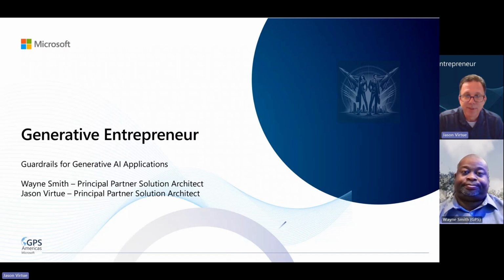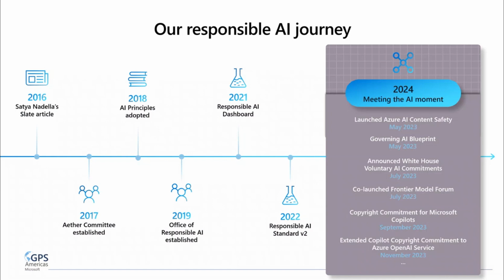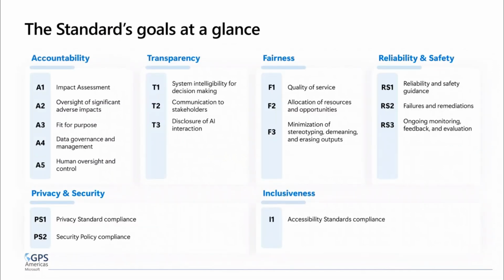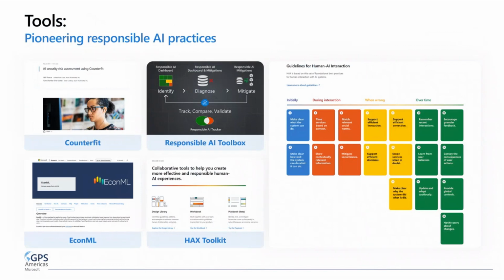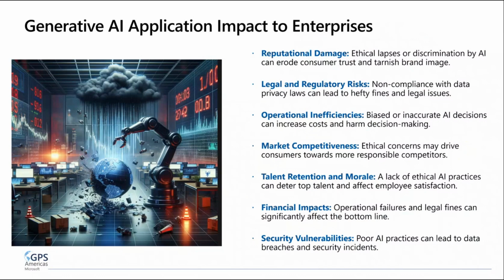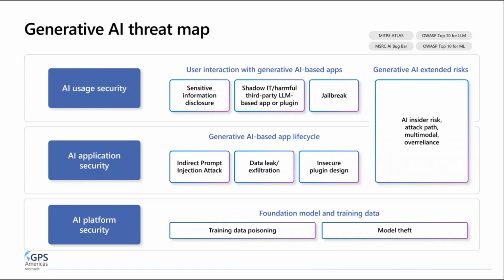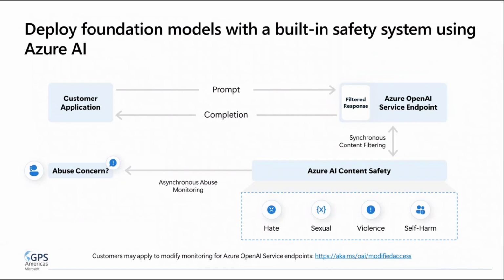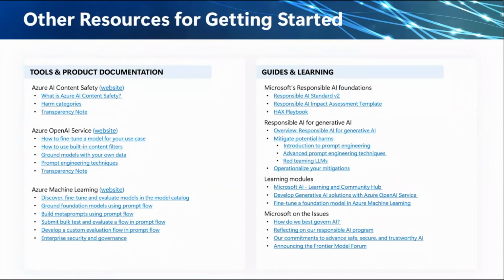Guardrails for Generative AI Applications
In this webinar, Wayne Smith and Jason Virtue dive into the critical aspects of deploying Generative AI applications with a focus on Responsible AI and Security. They'll cover the state of AI, Responsible AI principles, tools, security risks and mitigation strategies. They'll also highlight the collaborative efforts required between security and governance teams to ensure ethical use and mitigate security threats throughout the software development lifecycle (SDL). The session aims to equip organizations with the knowledge and tools necessary to transition their Generative AI applications into production securely and responsibly.

00:00:00 Introductions
00:01:22 Agenda
00:02:23 State of AI
00:05:22 Responsible AI Principles
00:14:52 RAI Tools & Practices
00:23:00 Generative AI Security Risks
00:34:22 Mitigation Strategies
00:41:50 Shared Services Model